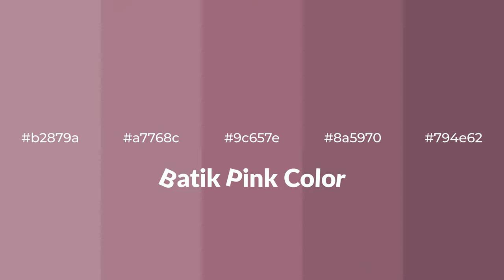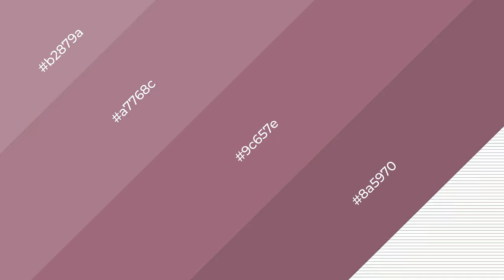Shades & Tints of Batik Pink color 9c657e A Warm Violet color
Shades of Batik Pink color 9c657e Warm Shades of Batik Pink color with Violet hue for your project!

Shades
Hex 8a5970

Tints
Hex a7768c

Batik Pink is a warm color, and it emits cozier and active emotion. Warm colors are symbols of warmth, fire, heat, and sunshine. It also evokes joy, passion, love, and even anger emotions. You can see them used in Restaurants and Gyms.